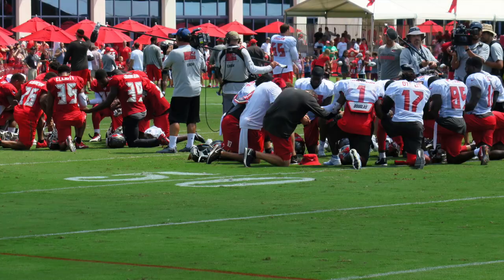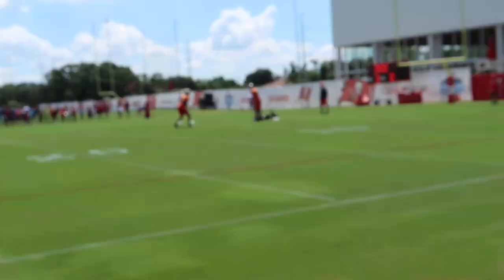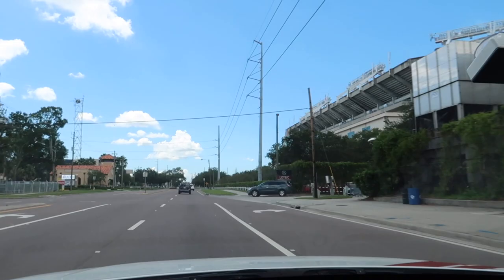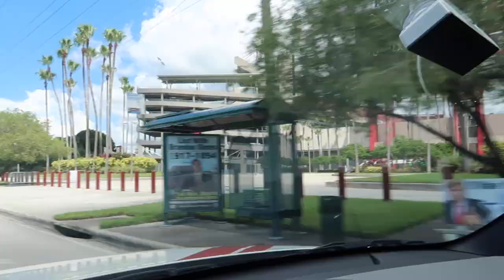Road Trippin': Tampa Bay Buccaneers Open Practice 2017 & Lunch At Lee Roy Selmon's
Early morning drive over to Tampa to check out open practice for the Buccaneers and then on to lunch at Lee Roy Selmon's.